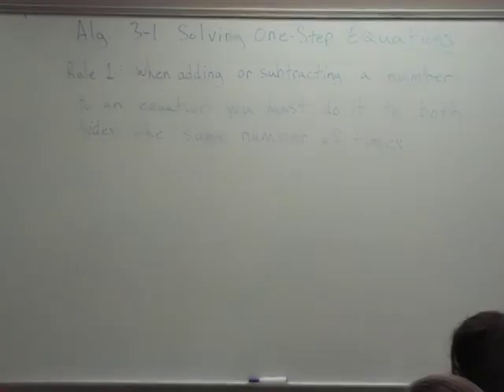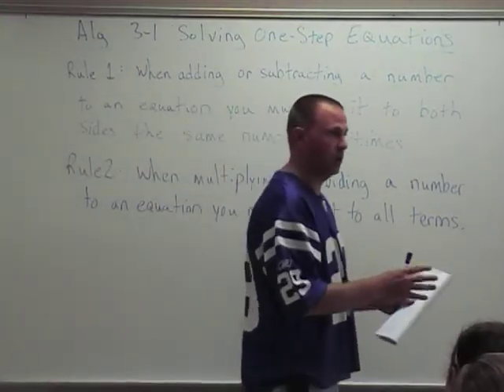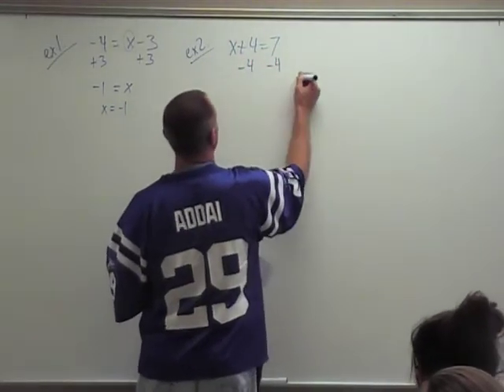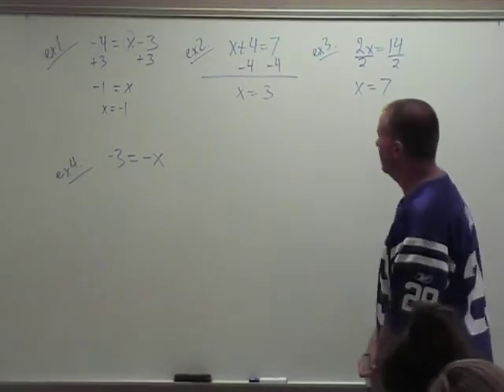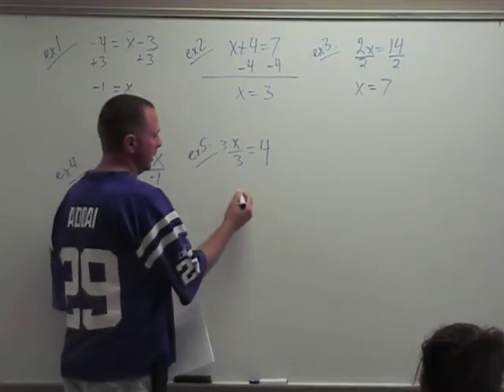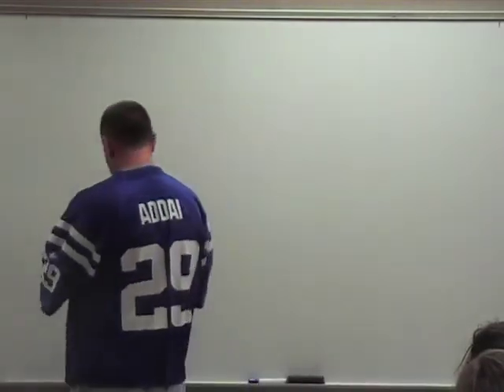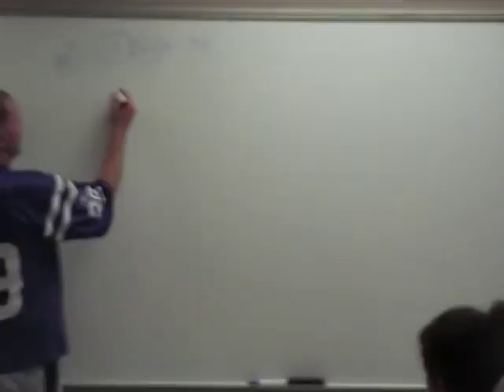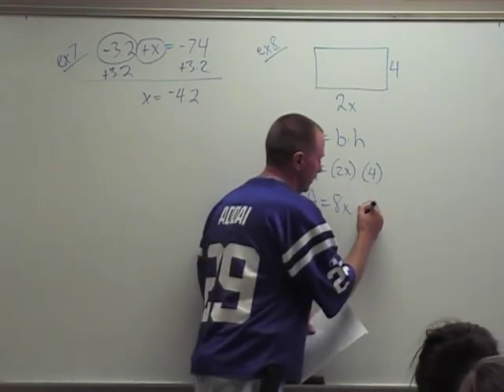Alg 3-1 Solving One-Step Equations.MOD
Solving One-Step Equations.  Rules for manipulation.